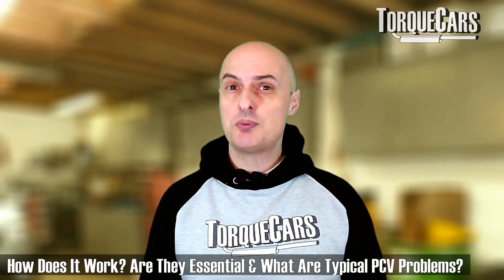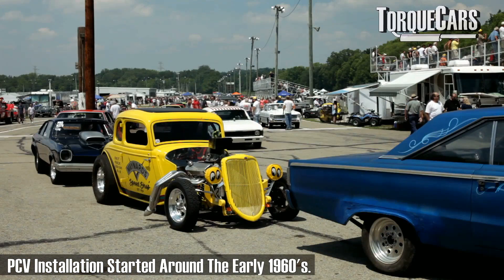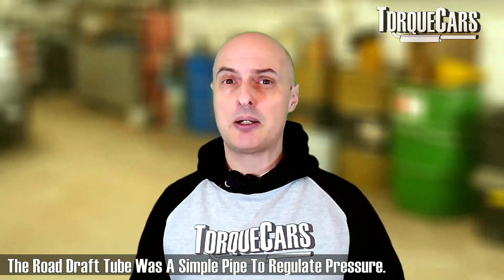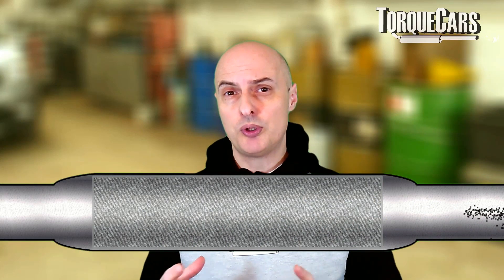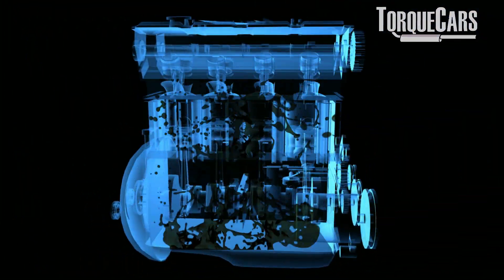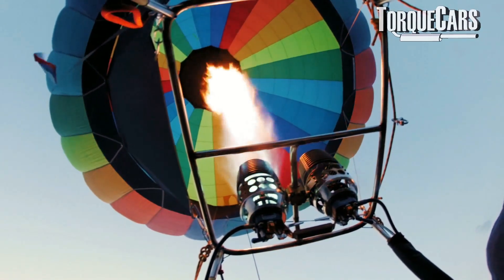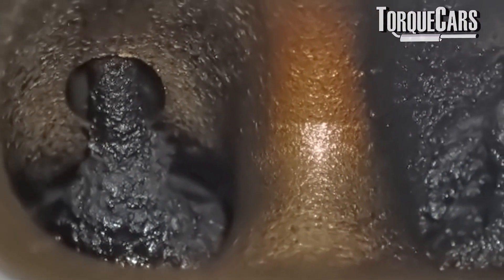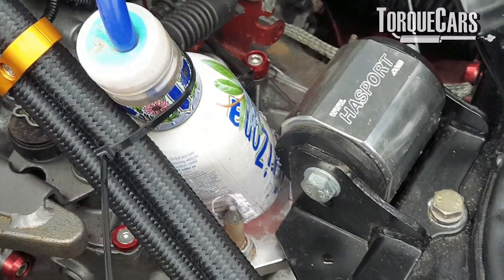PCV - What It Does & What Goes Wrong? [BAD PCV Valve Symptoms Problems & Issues]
How do you know if you have a bad PCV? How does it work? What happens when things go wrong with your PCV?

Find out what the PCV or positive crankcase ventilation valve is, how it works and what things go wrong. We discuss the symptoms of a faulty PCV in your engine, how to diagnose it by looking at common PCV failure symptoms.

PCV problems issues and faults are often hard to track down, but understanding why you car has a PCV is key.

The PCV (positive crankcase ventilation) valve is a component in an internal combustion engine that regulates the flow of gases between the crankcase and the intake manifold. The crankcase is the housing that contains the engine's pistons, and it is constantly filled with gases and oil vapor.

The PCV valve is usually located on the engine's valve cover or cylinder head and is connected to the intake manifold via a hose. Its main purpose is to prevent the buildup of pressure and harmful gases in the crankcase by venting them into the engine's intake system, where they are burned off during combustion.

By regulating the flow of gases, the PCV valve helps to maintain proper engine performance and efficiency while reducing harmful emissions. A faulty PCV valve can cause a variety of problems, such as decreased fuel efficiency, increased emissions, and engine damage. It is recommended that the PCV valve be inspected and replaced as part of a regular maintenance schedule.

Positive Crankcase Ventilation (PCV) is a system that regulates the flow of blow-by gases from an engine's crankcase to its intake system.

Blow-by gases are a mixture of air, fuel, and combustion by-products that leak past the piston rings and enter the crankcase.

If blow-by gases are not properly vented, they can cause pressure to build up in the crankcase, leading to engine damage and reduced performance.

The PCV system uses a valve to regulate the flow of blow-by gases and prevent excessive pressure buildup.

The PCV system also allows blow-by gases to be burned off during combustion, reducing emissions and increasing fuel efficiency.

An oil separator or catch can can be added to the PCV system to separate oil vapors from the blow-by gases and prevent them from accumulating in the engine's intake system.

Before the introduction of the PCV system in the 1960s, engines used other methods to vent blow-by gases, including the road draft tube and vented oil cap.

The PCV system has improved engine performance, reduced emissions, and increased engine life.

PCV valves can fail due to several reasons, including:

Clogging: Over time, the PCV valve can become clogged with carbon deposits, sludge, or other contaminants. This can cause the valve to stick in either the open or closed position, leading to engine performance issues or increased emissions.

Wear and tear: The PCV valve is subjected to constant exposure to heat and pressure, which can cause it to wear out over time. A worn-out valve may not function properly, leading to engine performance issues.

Mechanical failure: The PCV valve is a mechanical component, and like any other mechanical component, it can fail due to defects in manufacturing or damage caused by an accident or other external factors.

Improper installation: If the PCV valve is not installed correctly, it may not function properly or may become damaged, leading to failure.

Age: PCV valves are subject to wear and tear over time, and as they age, they may become less effective at regulating the flow of blow-by gases.

It is recommended to replace the PCV valve periodically, as specified by the manufacturer, or whenever engine performance issues or increased emissions are detected.

Regular maintenance of the PCV system, including cleaning or replacing the valve and checking for clogs or damage, can help prevent premature failure of the PCV system.